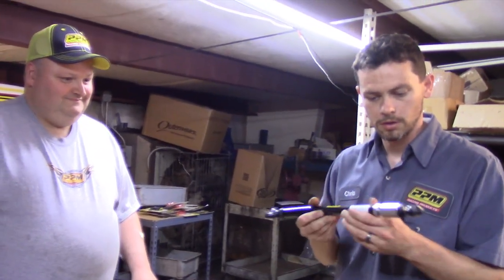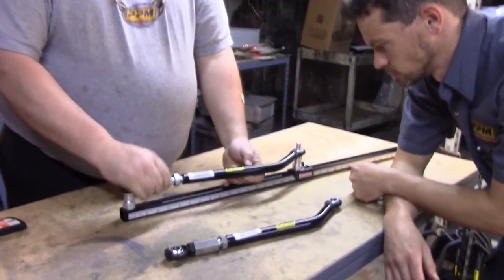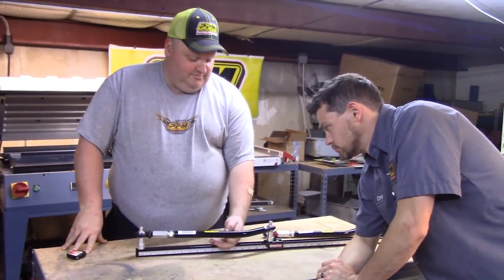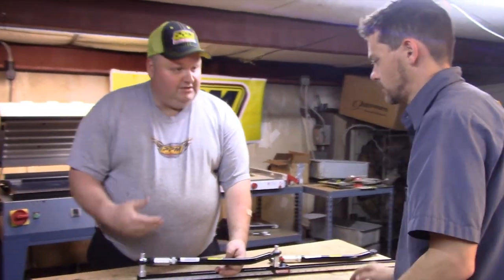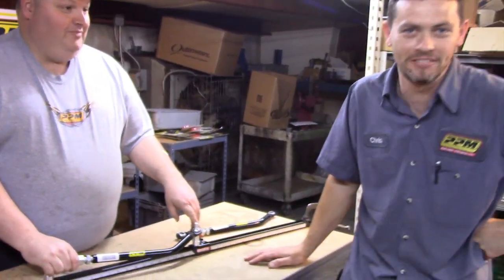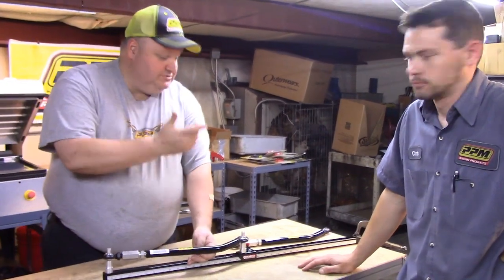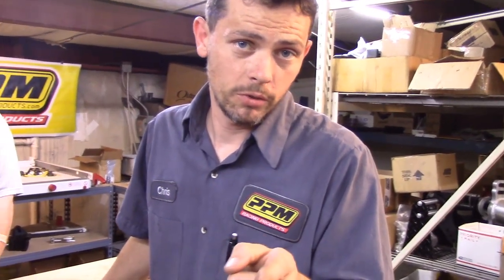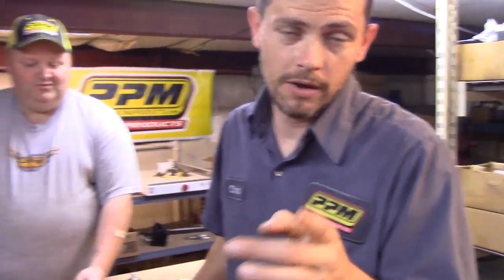PPM Adjustable Bent 4-Bar Tubes, Overveiw and Description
Description of Video:
Technical briefing on an adjustable bent 4bar tube assembly.